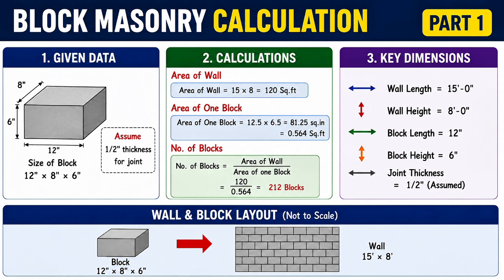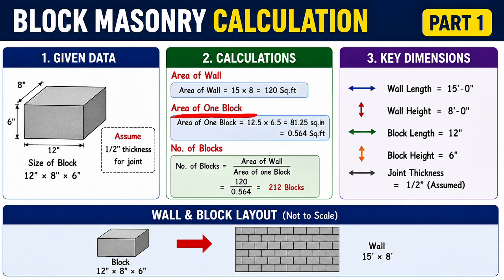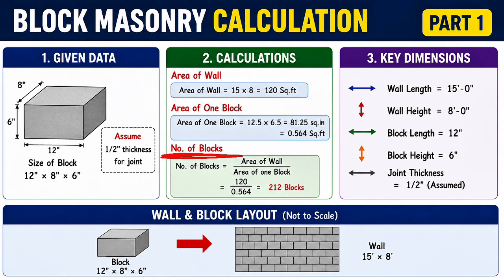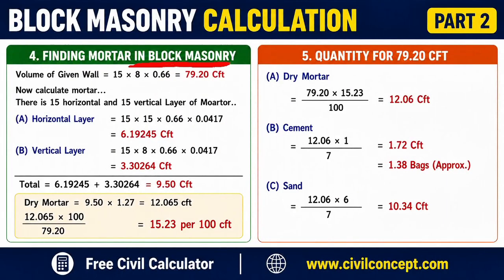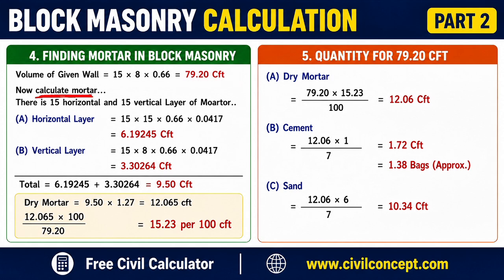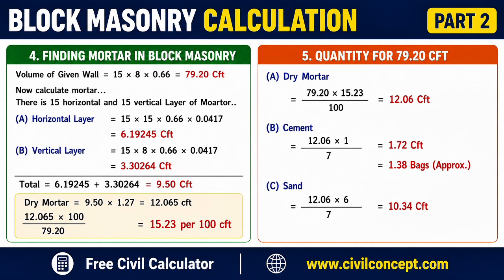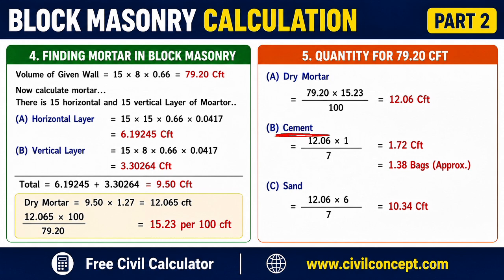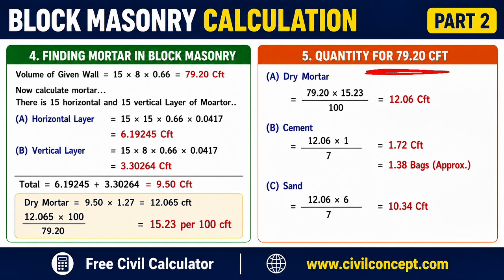How To Calculate Block Masonry Material Quantity? | Cement, Sand & Blocks Calculation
In this video, I will explain how to calculate block masonry materials quantity step by step. You will learn how to calculate the required number of blocks, cement quantity, sand quantity, and mortar quantity for block masonry work.

This video is very useful for civil engineering students, site engineers, contractors, masons, and anyone involved in building construction.

In this video, we cover:
✅ Block masonry material calculation
✅ Number of blocks calculation
✅ Mortar quantity calculation
✅ Cement and sand quantity calculation
✅ Easy step-by-step construction estimation method

For house design, structural design, estimation, and construction work, contact Civil Concept Pvt. Ltd.

Follow Civil Concept for more civil engineering knowledge.